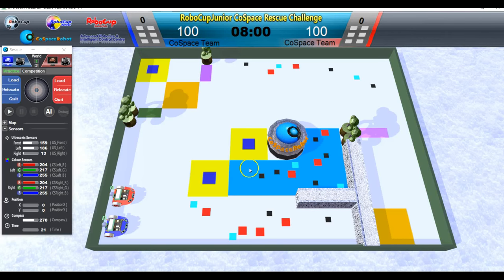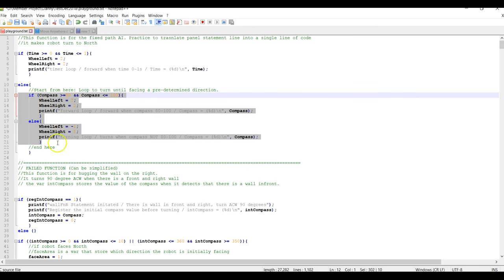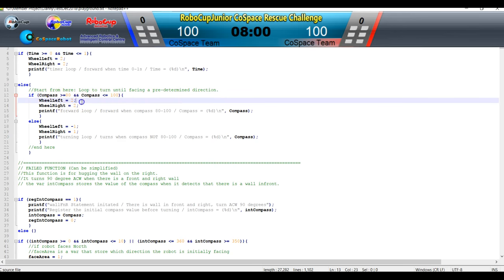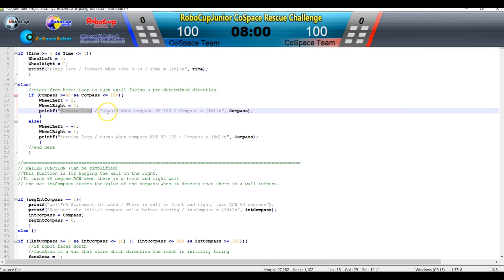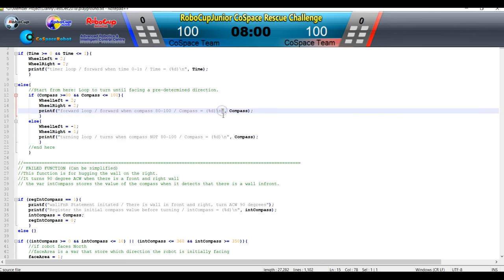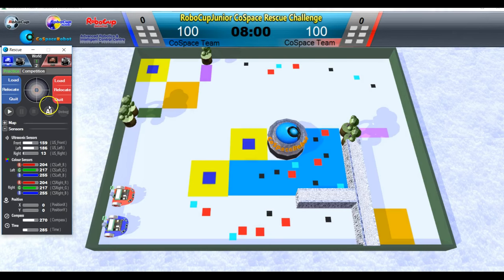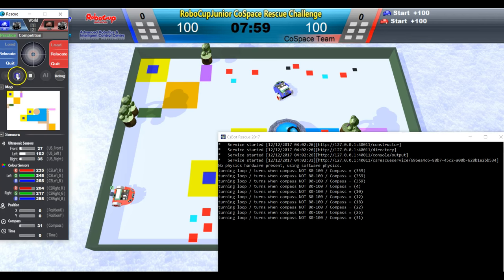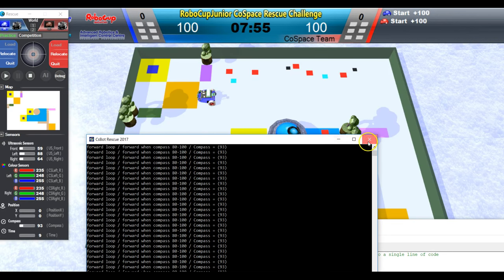Unit2 Turn by compass Code ANS